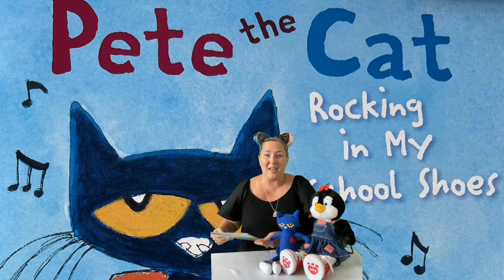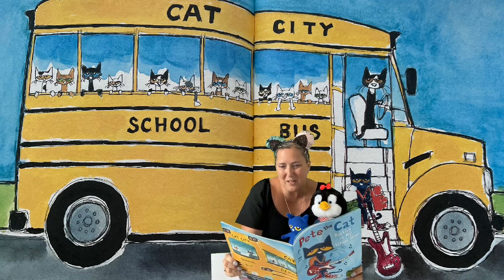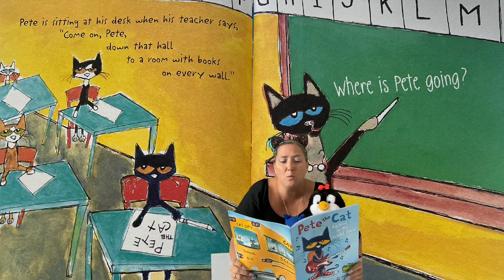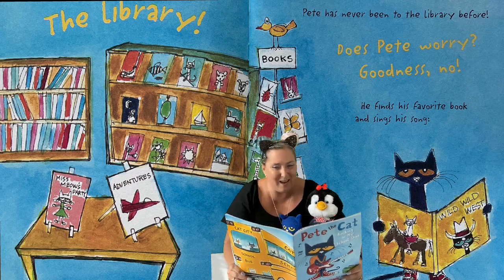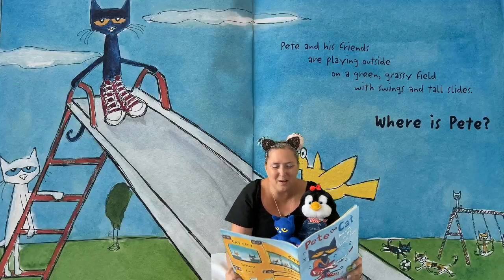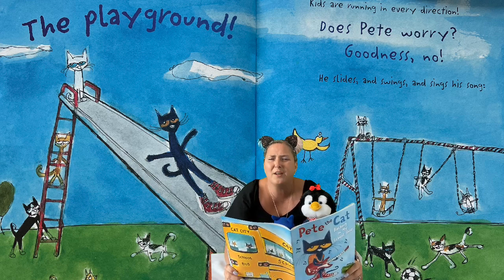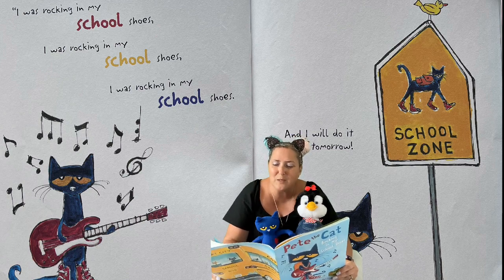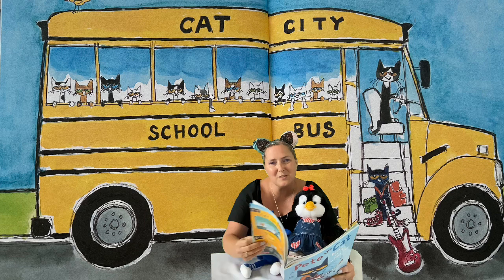Pete the Cat Rocking in My School Shoes Read Aloud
Miss Marti reads Pete the Cat Rocking in My School Shoes to Penny & the kids.